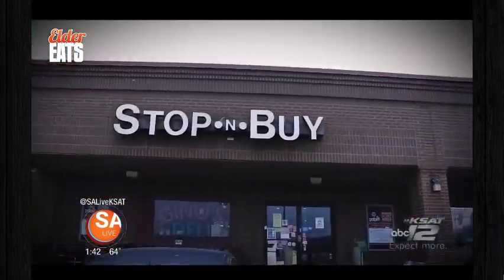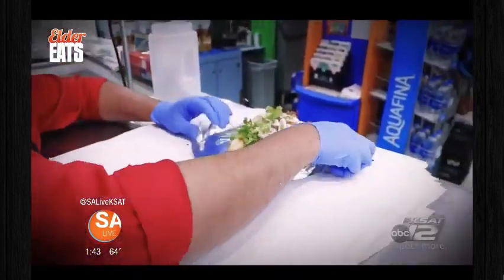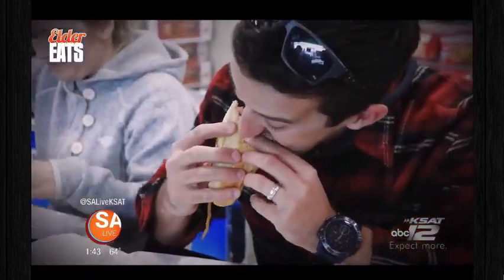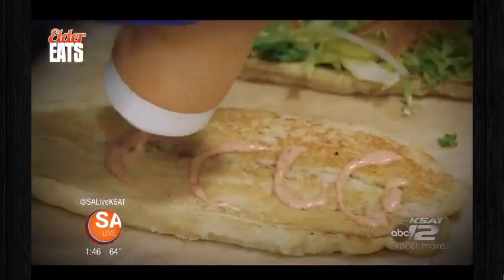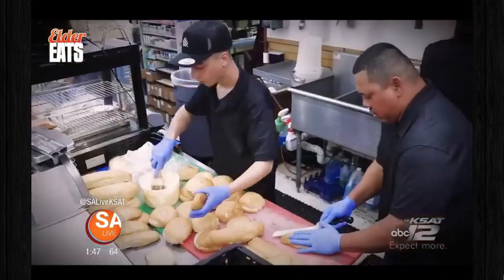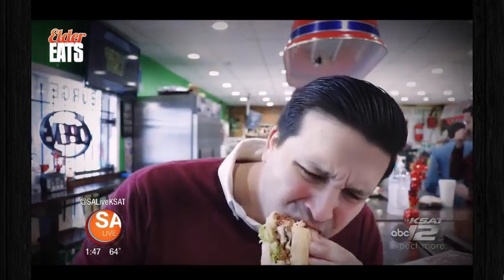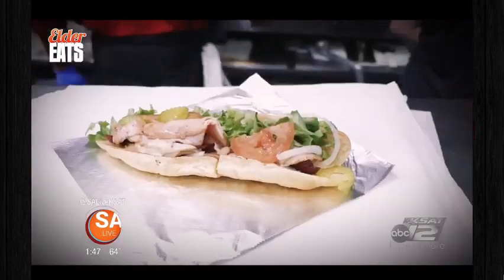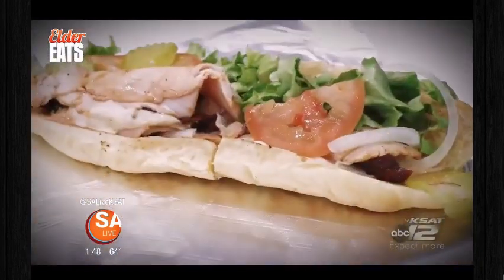Gino's Deli on Elder Eats ABC KSAT 12 ~ Gino's Deli Stop N Buy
David Elder stopped by Gino's Deli for Elder Eats show. Mar 7th 2019

Gino's Deli Stop N Buy
Culinary project with the sole purpose of making absolutely Amazing food!.